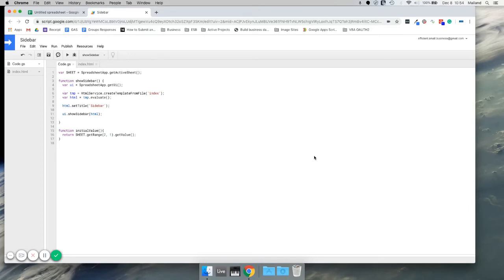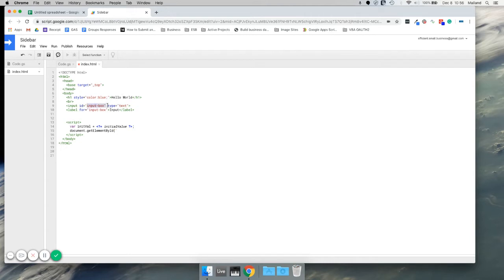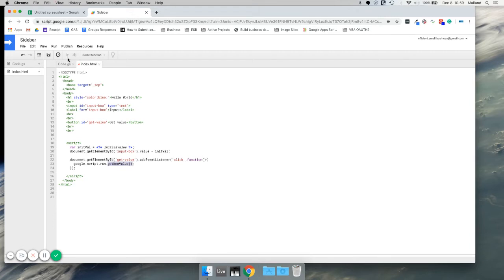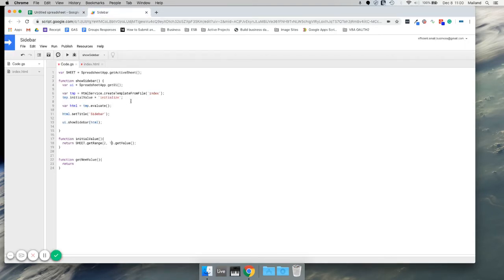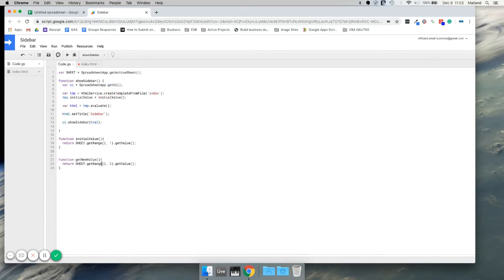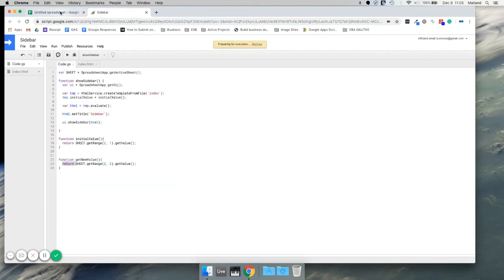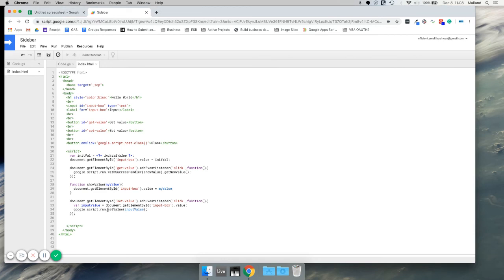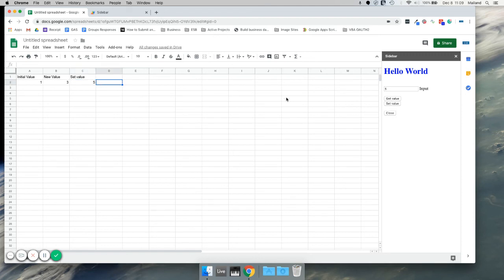How to Create a Sidebar (Pt 2: Passing Values) | Google Apps Script | Google Sheets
In part 2 of the sidebar tutorial, we learn how to pass values to and from the html sidebar using Google Apps Script.

Part 1 demonstrates the basics of creating a sidebar.